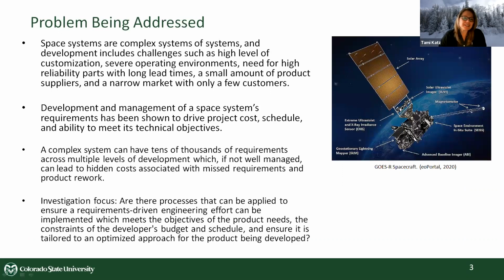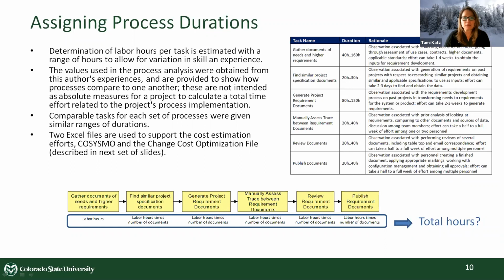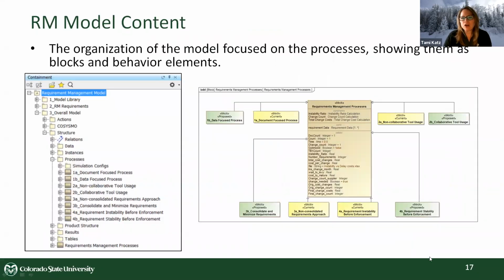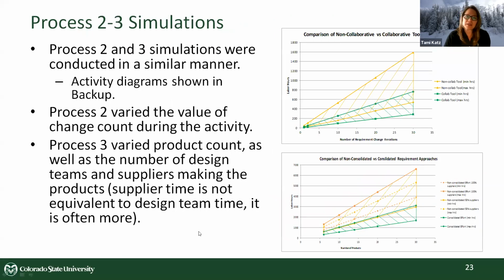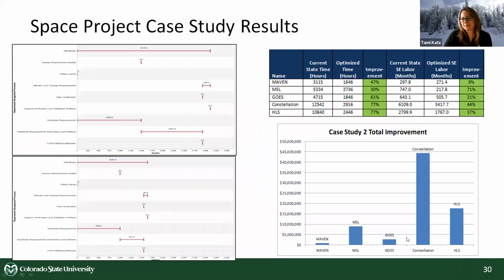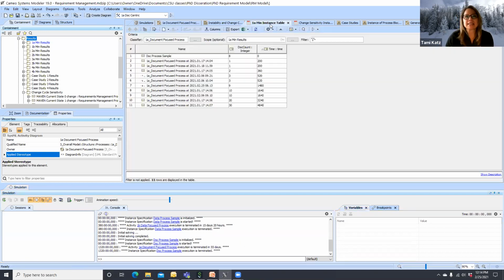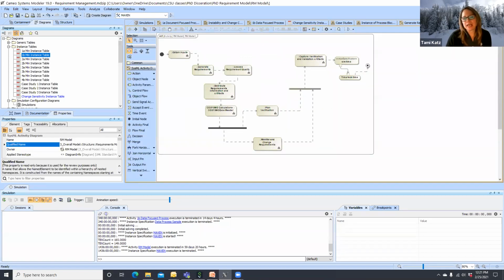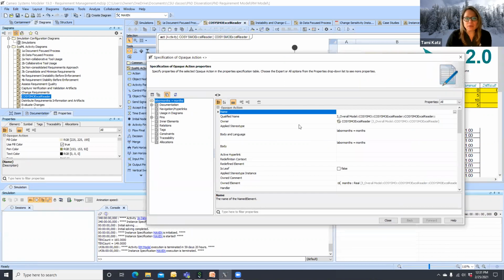Cost Optimization in Requirement for Space Systems using SysML Simulation (Tami Katz)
Overview and live demonstration (starting 00:37) of Tami Katz's PhD (Colorado State University) Requirements Management Process Model and Simulation in SysML.